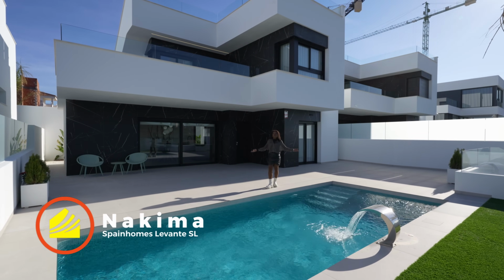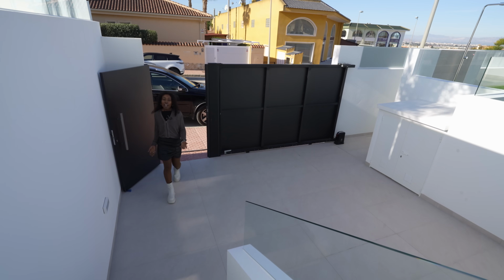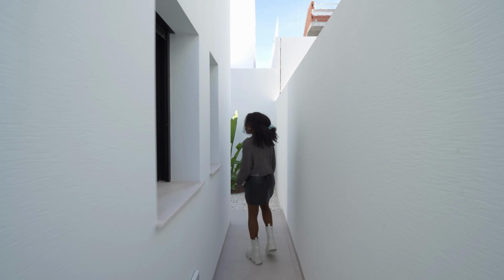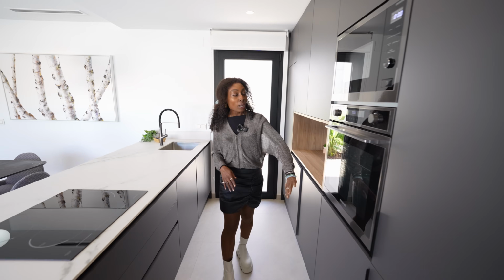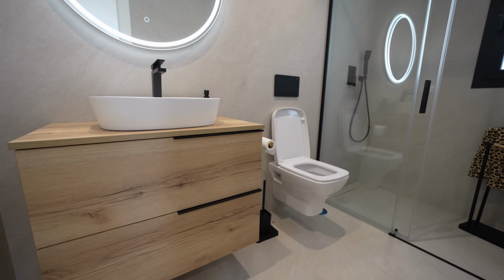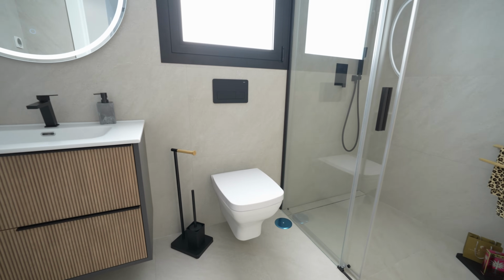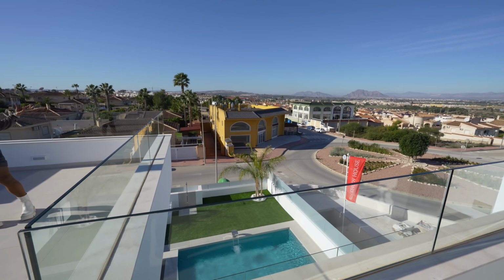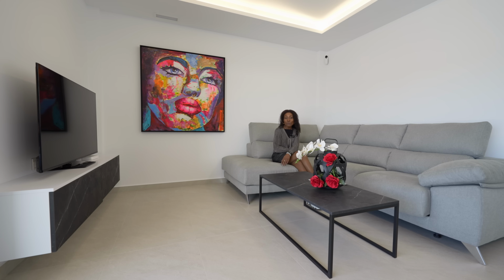Villa for sale in the complex Benimar, Rojales, Costa Blanca, Spain | Property in Spain by the sea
Villa for sale in the complex Benimar, Las Rojales, Costa Blanca, Spain. Details
ID: 1123

Newly built, Detached Villa for sale in the complex Benimar, Las Rojales located in the Vega Baja del Segura region, in the province of Alicante on the Costa Blanca, Spain.

This residential development is a project of 9 Villas to be completed by May 2025. Select Villas within the project have a solarium which offers an additional 37 m2 of outdoor space to soak up the Mediterranean sun and savour the panoramic views of the picturesque landscape.

This contemporary designed family home is on a plot of 318 m2 and the Villa itself is 136 m2. It offers three bedrooms, three bathrooms and is distributed on two floors. At the front of the property overlooking the living room and dining room there is a 7×3 swimming pool equipped with a fountain, outdoor shower, living area, dining area and a parking space at the front of the property.

The villa is also just 500 metres away from La Marquesa Golf course. The location offers walking distance to all necessary amenities’ restaurants, bars, cafes and shops. Alicante City and Airport is just 25 minutes away in the car.

Benimar is a well-known urbanisation located within the municipality of Rojales. It is nestled between the towns of Rojales, Benijofar and Ciudad Quesada and known for its combination of traditional Spanish culture, natural beauty and modern amenities.

Property in Spain, Alicante: Benidorm, Albir, Altea, Calpe, Finestrat, La Nucia, Polop. SpainHomes Levante S.L. - Real Estate Agency.

🇪🇸 FIND US:

OFFICE: 03530 España, La Nucia, Avenida D’Altea, 2, Asesoria Devesa